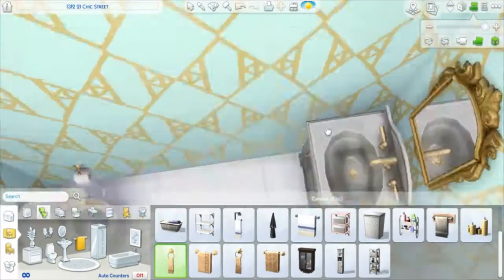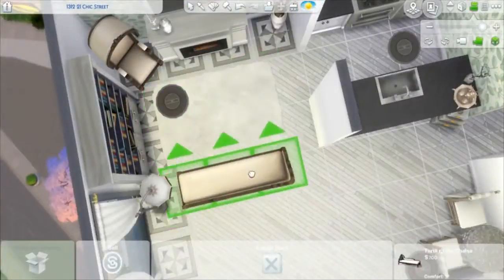The Sims 4| Speed Reno| Mint Apartment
Hey everyone! The perfect minty fresh apartment for our lovely Ms Pepper Mint :D

Intro: Itro & Kontinuum - Alive
Outro: ES_Everybody (Instrumental Version) - Elias Naslin